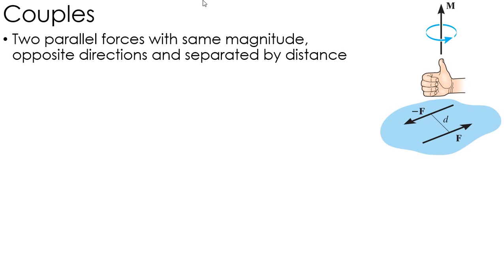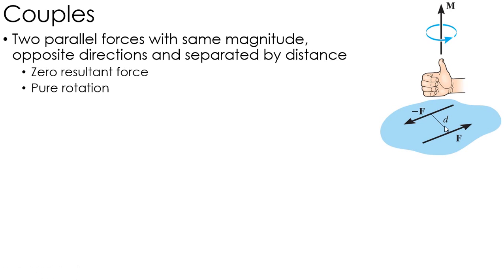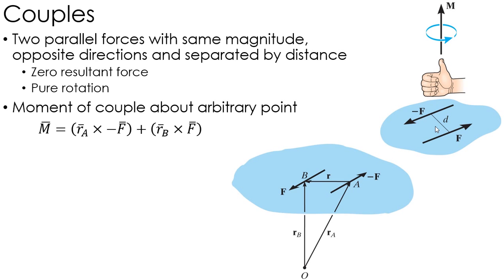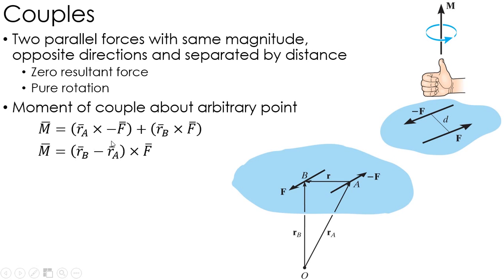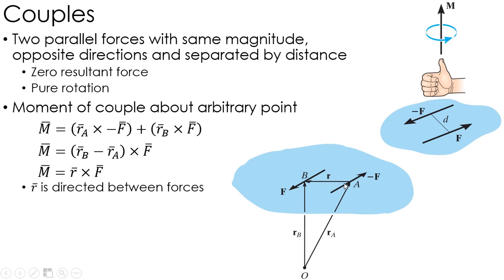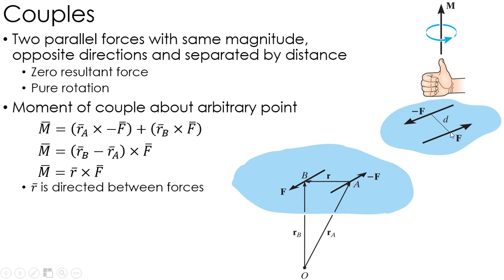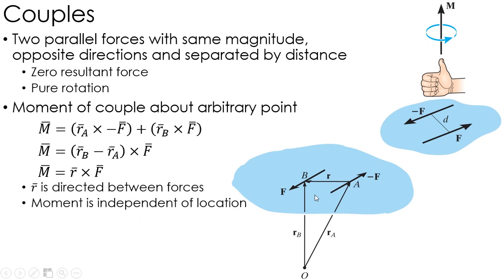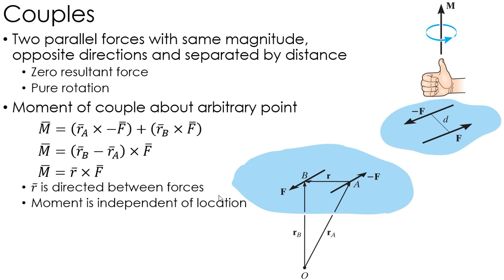Statics Lecture: Couples